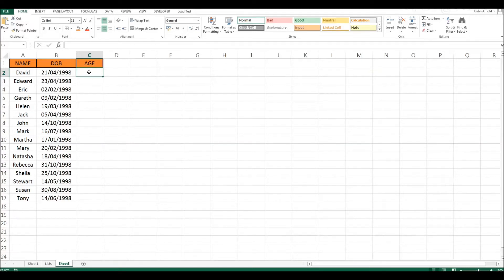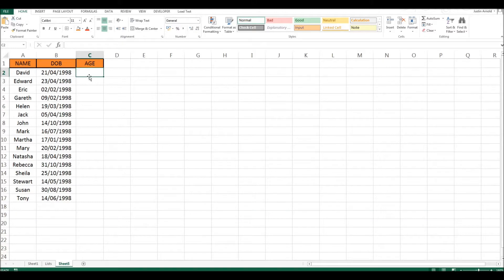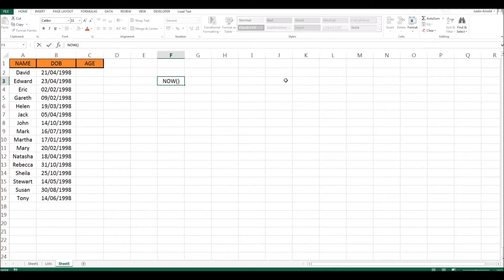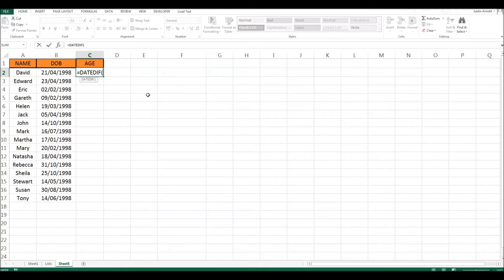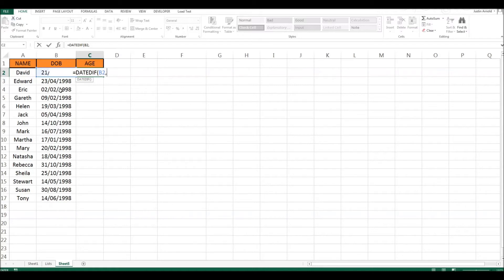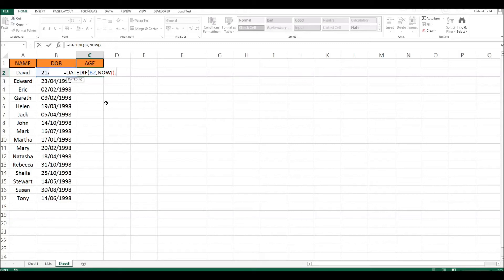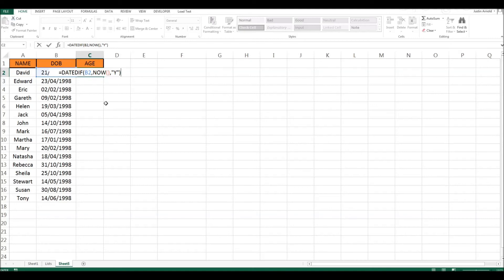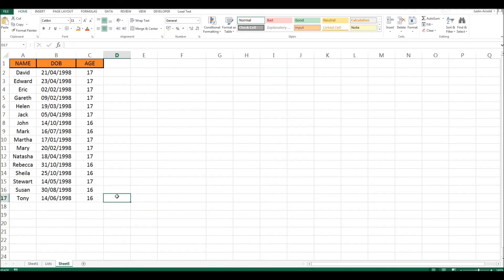Calculate The Difference Between Two Dates In Excel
In this video tutorial I show you how to calculate the difference between two dates in Microsoft Excel by demonstrating how to calculate people's ages using their date of birth. I also cover the NOW() function which calcul;ates the current date.